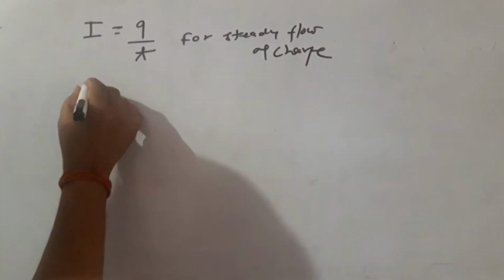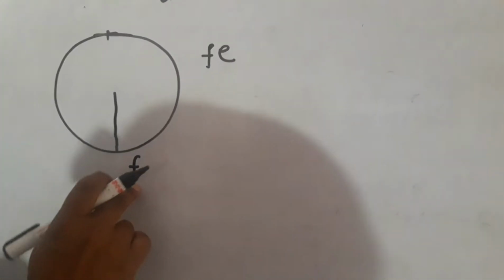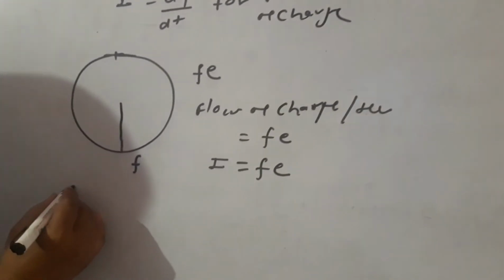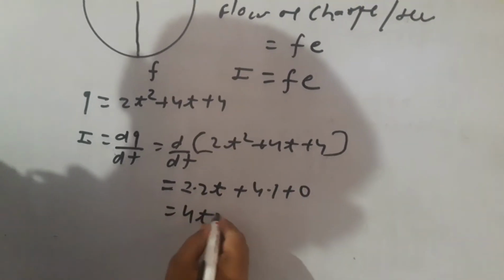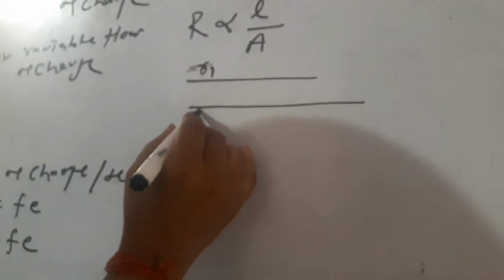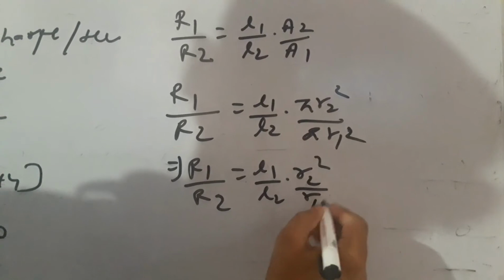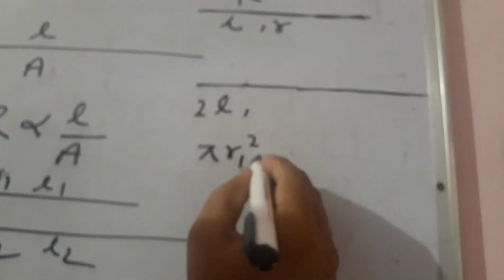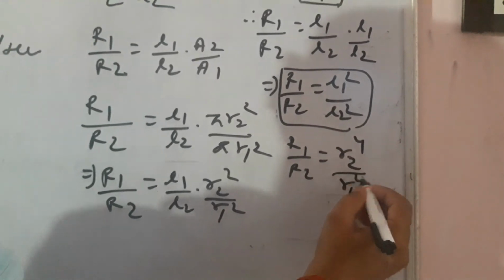Basic numerical questions based on Current and Resistance (1)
This is the video of basic numerical questions based on Current and Resistance.